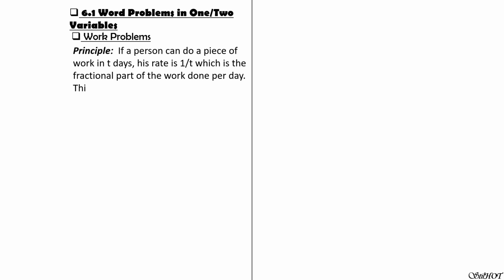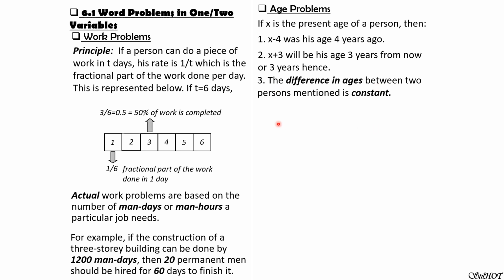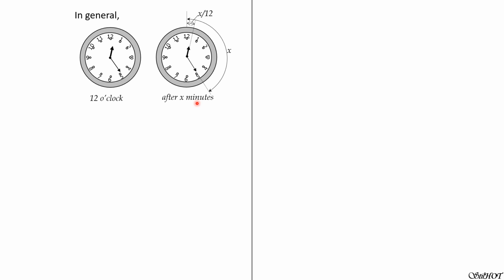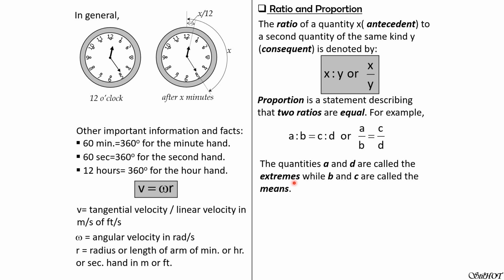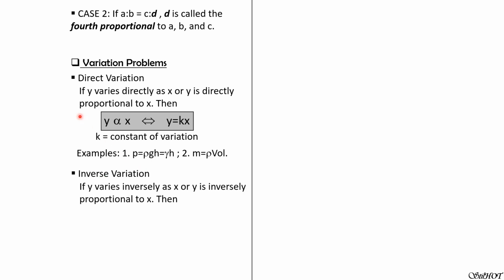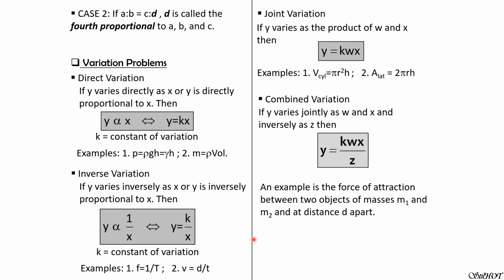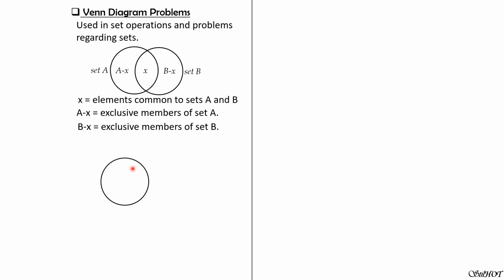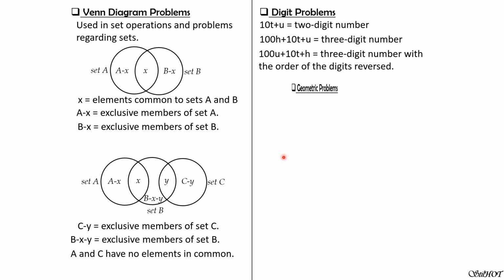PRINCIPLES on TOPICS of ALGEBRA 6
This video discusses principles on worded problems in Algebra such as problems on work, age, clock, ratio and proportion, variation, Venn diagram, digit, and geometric.